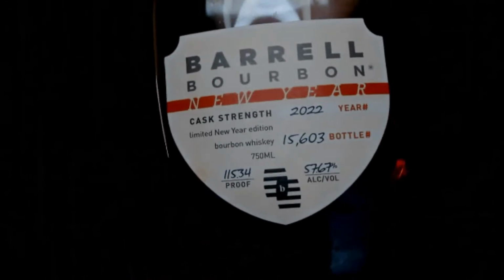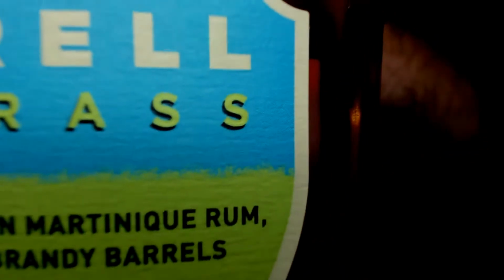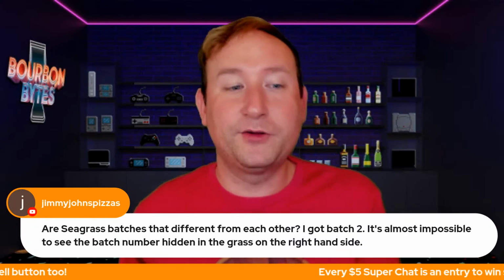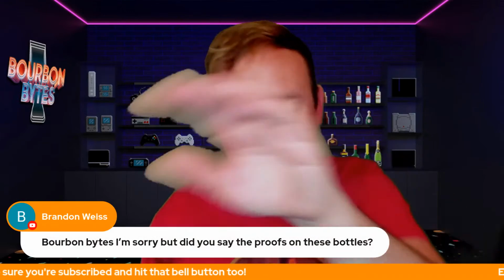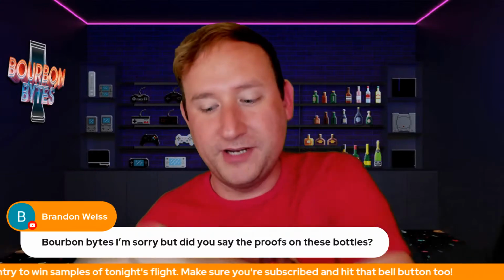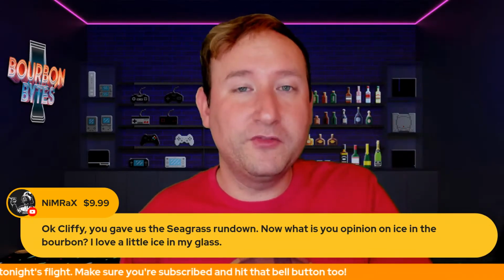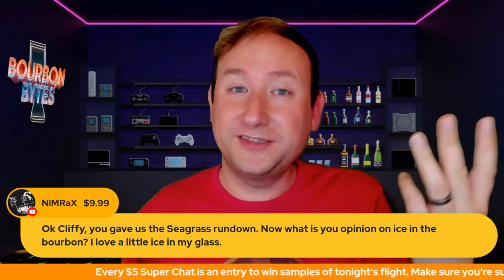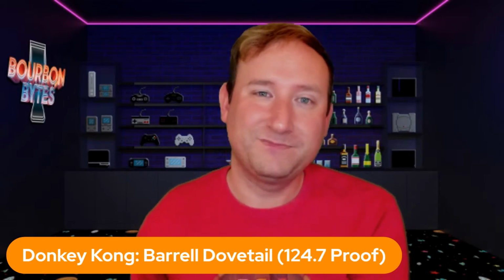Barrell Craft Spirits Blind Flight: Dovetail, Armida, Seagrass, & Vantage!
Tonight I'm putting four of Barrell Craft Spirits ongoing releases head-to-head in a blind flight, including the new Barrell Vantage Bourbon!

0:00 Introduction
5:47 About the Barrell Whiskeys
15:51 Donkey Kong: Barrell Dovetail
21:40 Diddy Kong: Barrell Seagrass
25:10 Dixie Kong: Barrell Armida
29:44 Cranky Kong: Barrell Vantage
32:10 Comparing and Ranking the Barrell Whiskeys
56:40 Wheel of Whiskey Giveaway
59:10 Last Place: Barrell Armida
59:53 Third Place: Barrell Vantage
1:01:53 Second Place: Barrell Dovetail
1:04:12 First Place: Barrell Seagrass